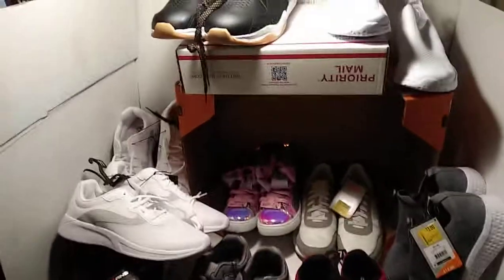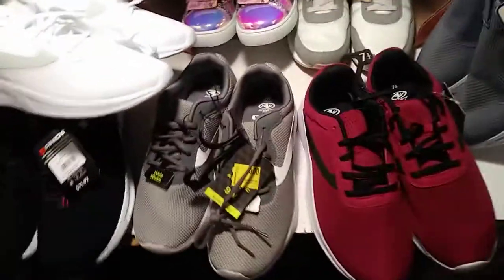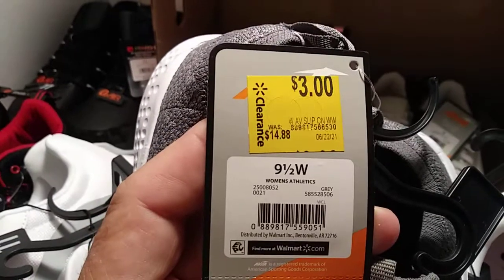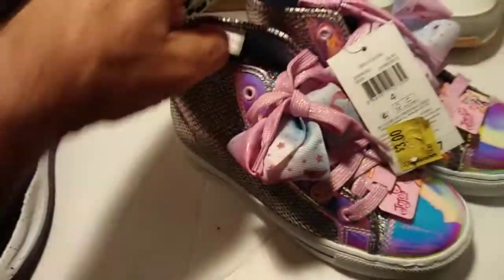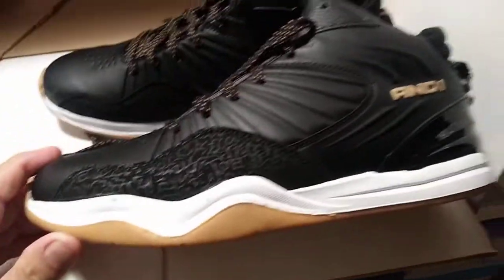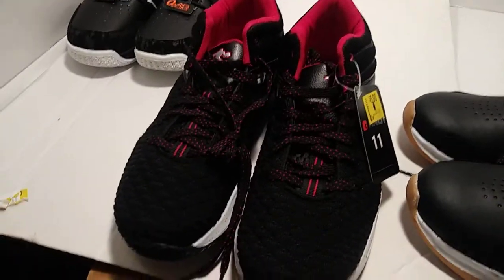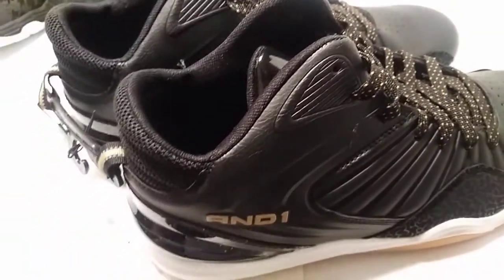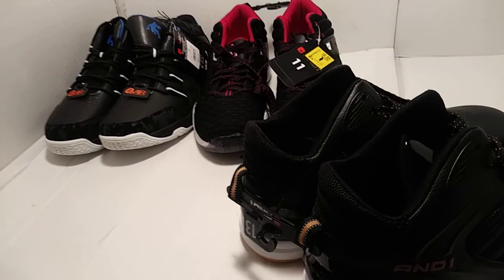$$ 90% off Athletics shoes !!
$$ saving